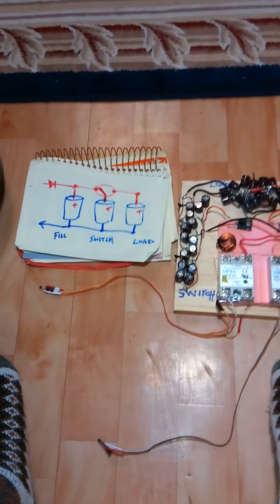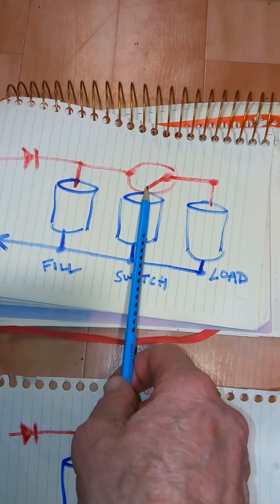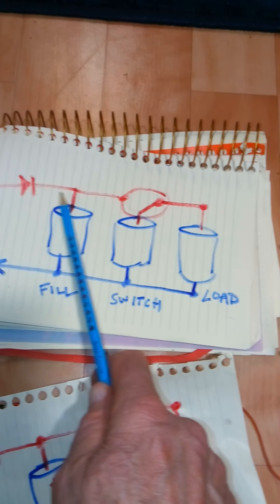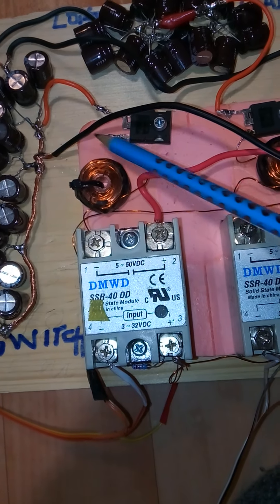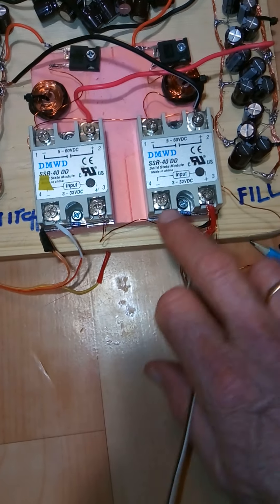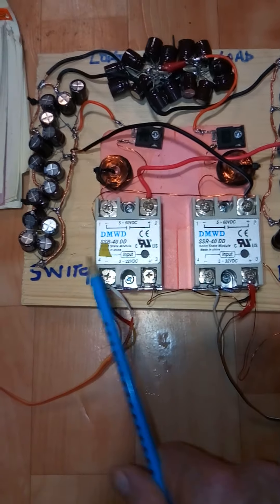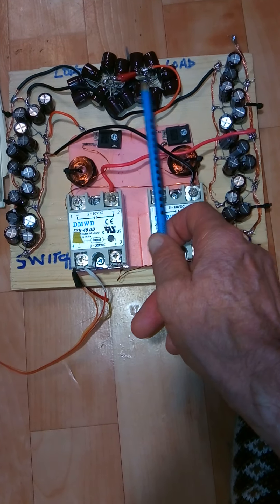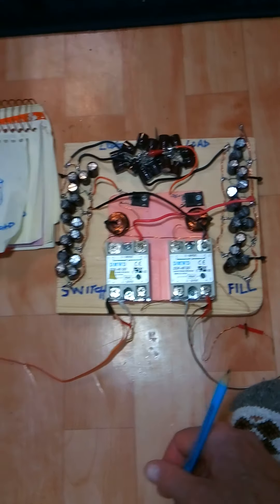Triple-capacitor output circuit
One cap always fills, then it switches into a 2nd cap, and then 2nd cap switches into the 3rd cap,  and the third cap powers the load.
The third cap could also be a battery running the system, and this is easy way to loop flyback spikes or pickup/generator coil power back into the input.